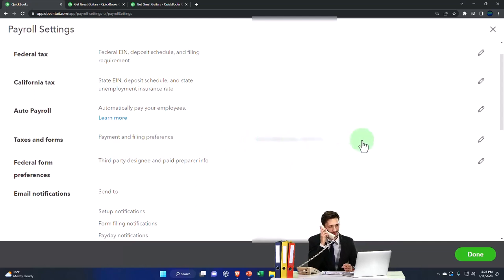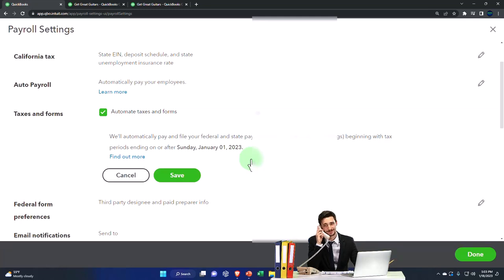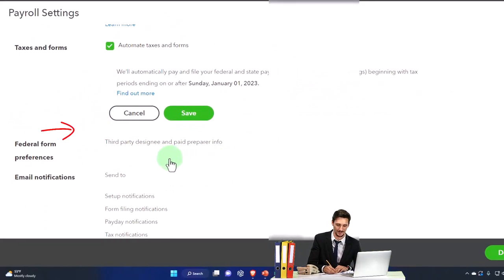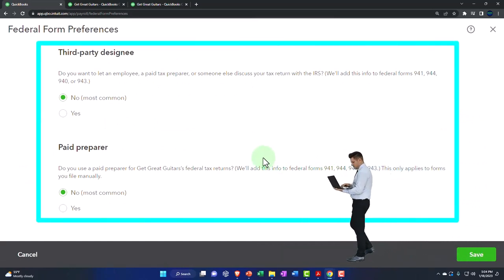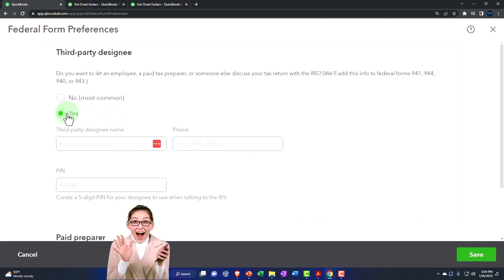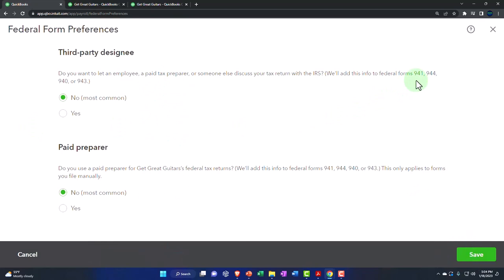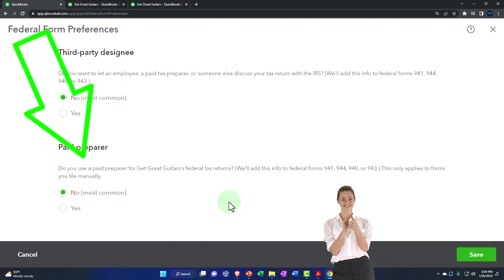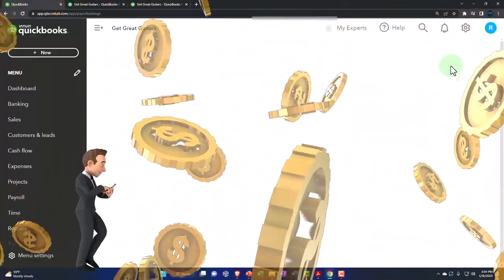Payroll Settings - Taxes & Forms & Federal Forms Sections - QuickBooks Online 2023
Payroll Settings - Taxes & Forms & Federal Forms Sections
QuickBooks Online Chart of Accounts Location